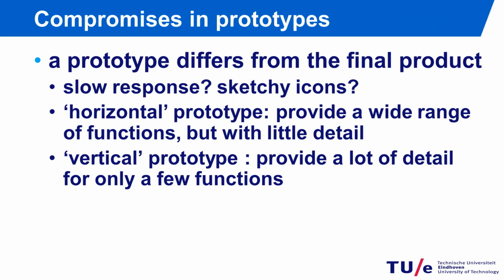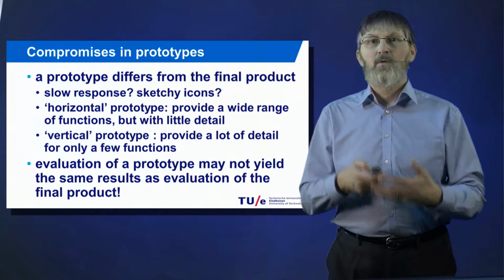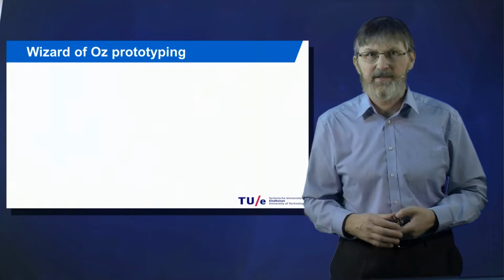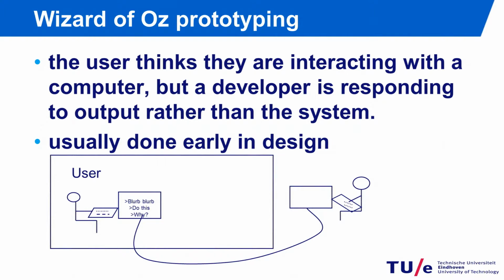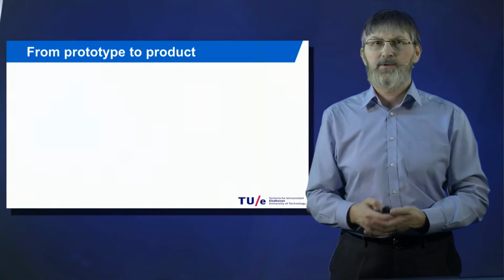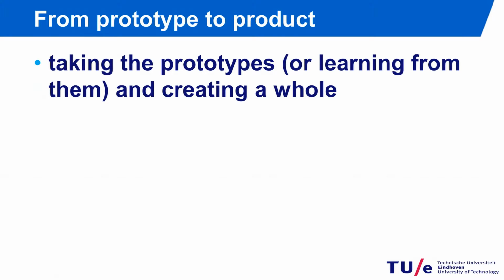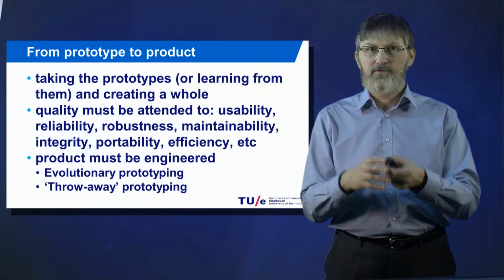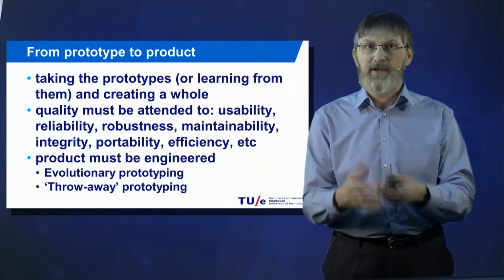Human-Technology Interaction. Lection 7. Part 4 of 7 .